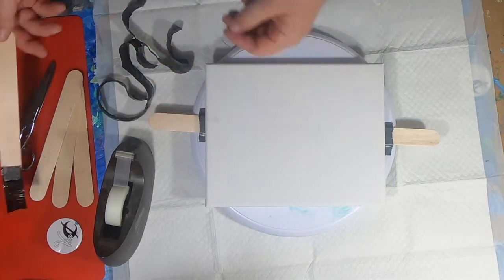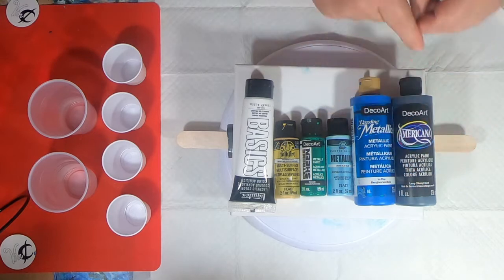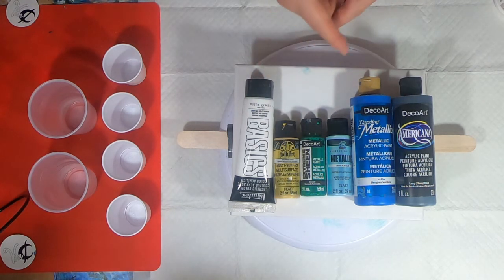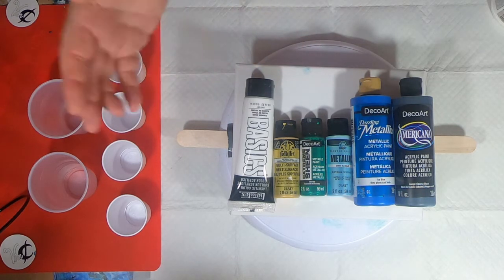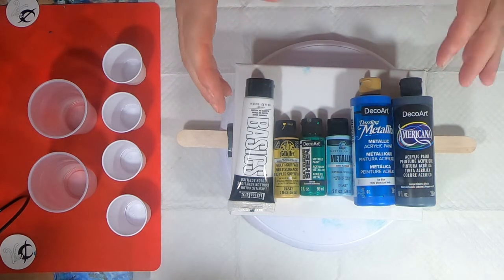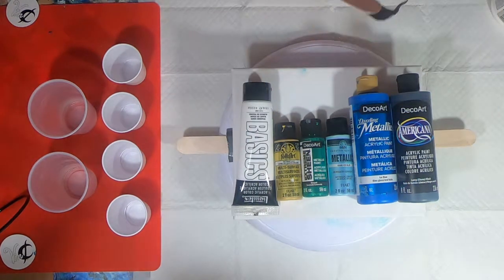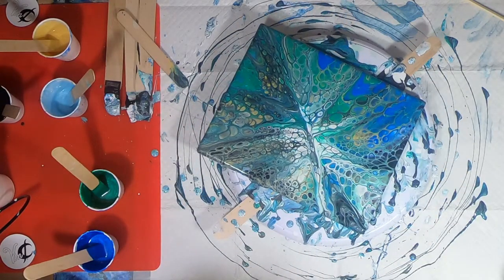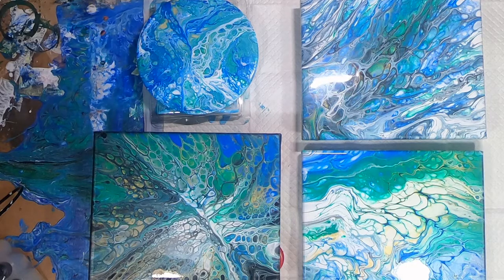Popsicle Stick Swipe!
Vin-¢ demonstrates "pour" technique to create abstract acrylic paintings.  Materials Used:
 Color Palette:
  - Bright Gold (Folk Art), Emerald Green (Deco Art), Ice Blue (Folk Art), Ice Blue (Deco Art)
 Pillow Paint:
  - Liquitex - Titanium White
 Cell "Activator" (Color Swiped into color palette colors):
  - Deco Art - Lamp Black

Mix/Recipe:
  - Flood Brand Floetrol, Paint, & Water - Approx 4:1 ( Floetrol:Paint) then thin with water/floetrol (90:10) to consistency of honey (all paints - palette colors, pillow, & cell activator).

Additional:
 - Added Silicone Oil to Pallette colors only (used Color Pour Brand "Cell Magic").
 - Some Tools Used:  Butane torch, heat gun, and airbrush

Quick shout out to a few of my favorite artists whose videos have kept me so engaged.  Thank you for putting yourselves out there and for being such an incredible influence and resource:  Molly Leach (Molly's Artistry), Olga Sody, Jodie Flynn (The Painted Dreamer), Kathy Miller, Karen Durishin (Waterfall Acrylics), Mely D (Melissa Dion Murphy), Gina DeLuca, Jenna Rainey, Veronika Mii (Mii Paintings), Agnieszka Bartkiewicz (AB Creative), and so many others.  Thank you all for your continuous inspiration and remarkable contributions.  Although you make it look easy and fun, the truth is what you do takes talent, skill, vision, patience, and perseverance.  Thank you again, your efforts are a constant source of encouragement and motivation.  God bless you all.